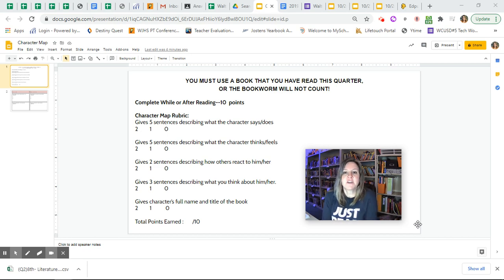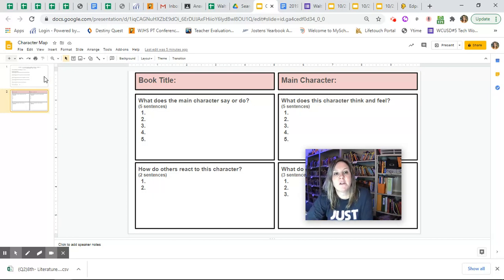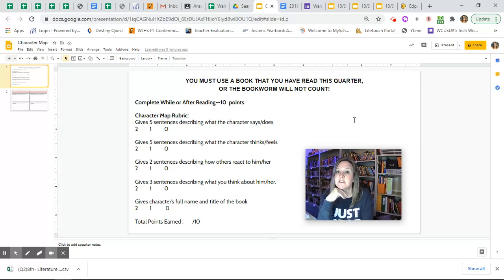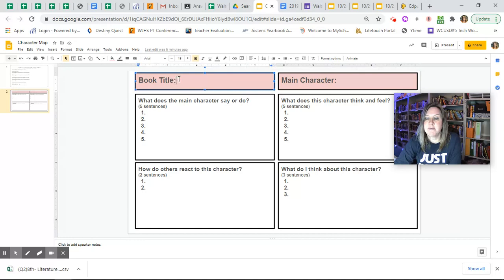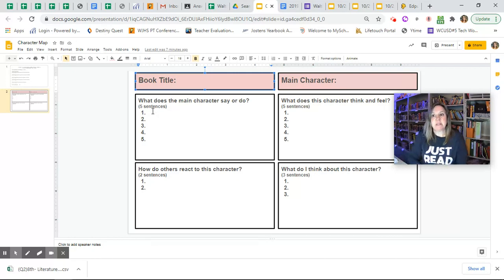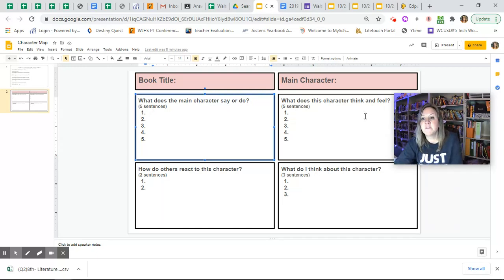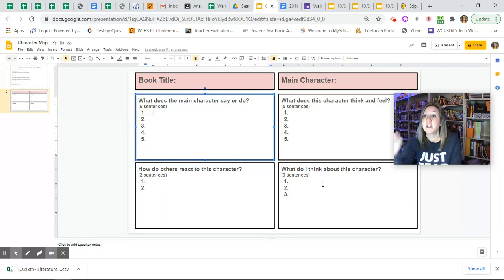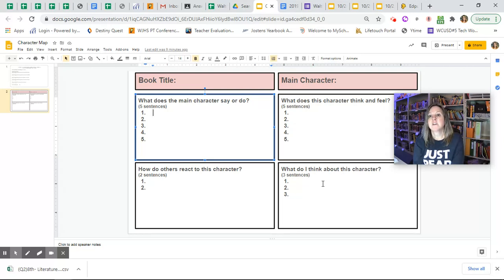Character map directions